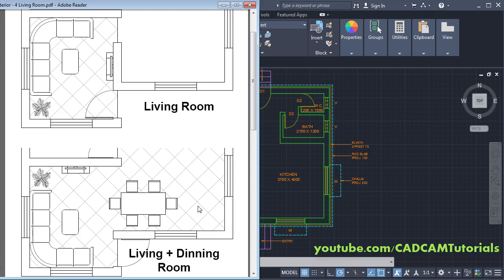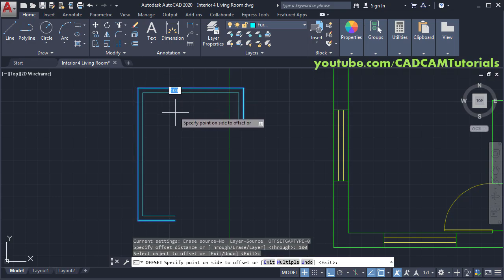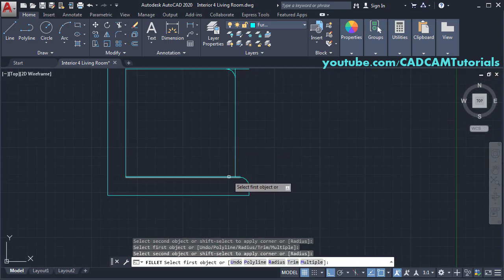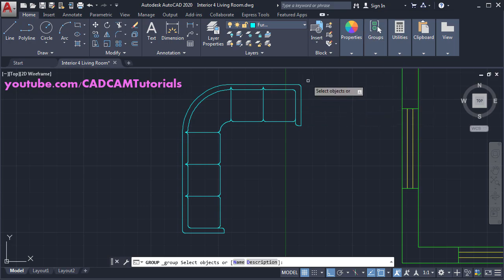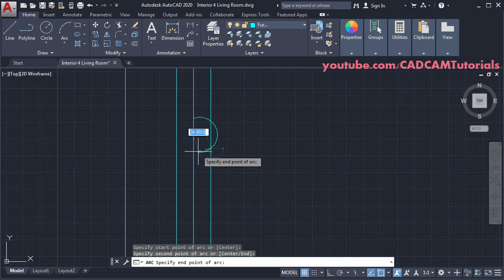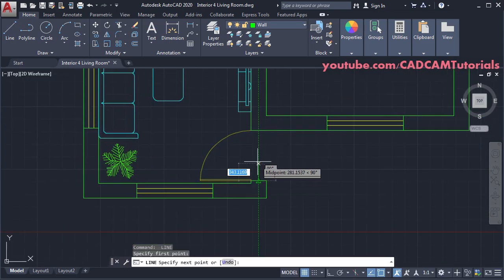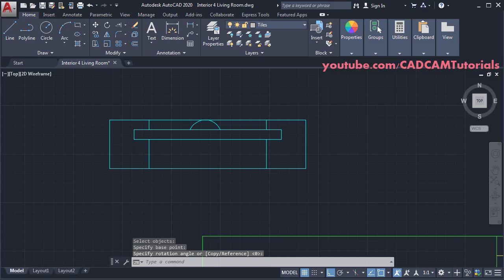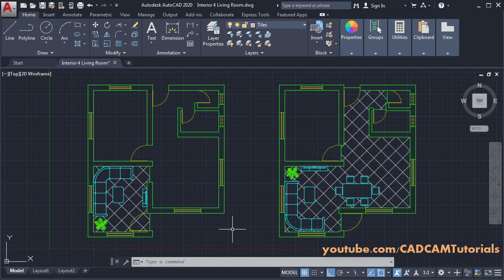AutoCAD 2D Furniture Drawings for Interior Design - 4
AutoCAD 2D Furniture Drawings for Interior Design - 4. In this AutoCAD 2D furniture plan for interior design we will create living room layout and living + dinning layout. AutoCAD interior design floor plan furniture layout will consist of L Shape Soft, Coffee table, TV unit, tree, plant, dinning table. This tutorial also shows how to use AutoCAD for interior design and space planning.